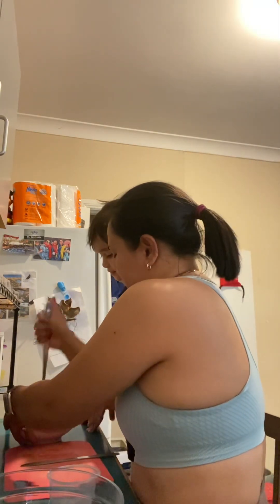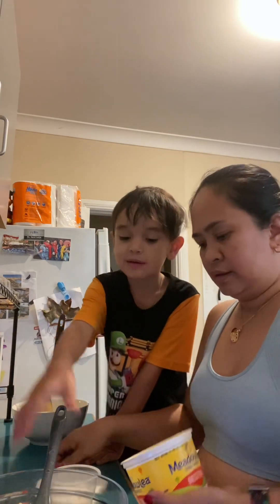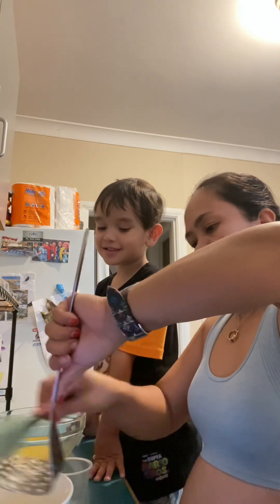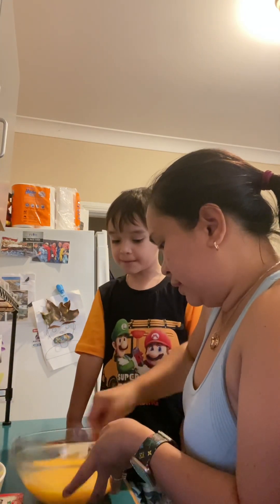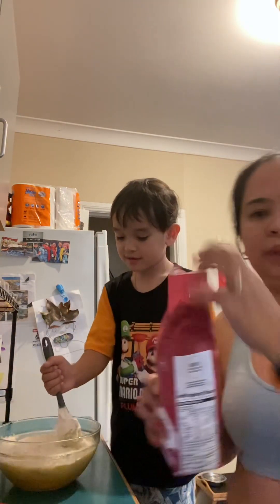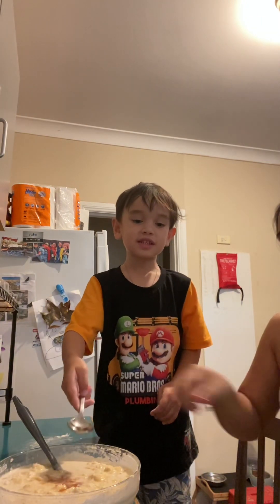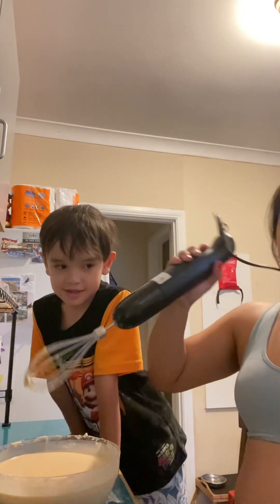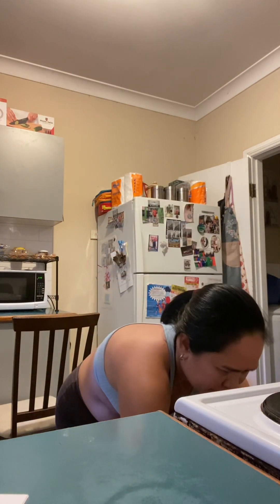Great bonding time for your children, Banana ala CrazySarz n son